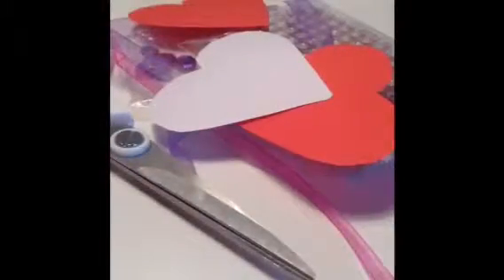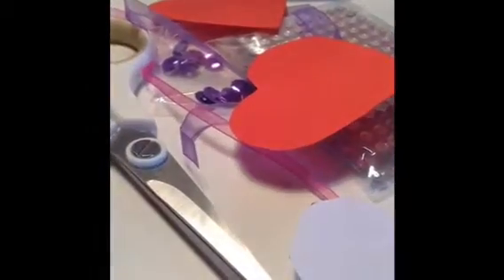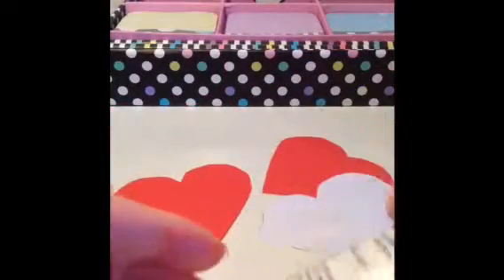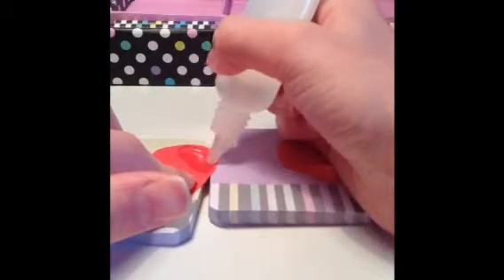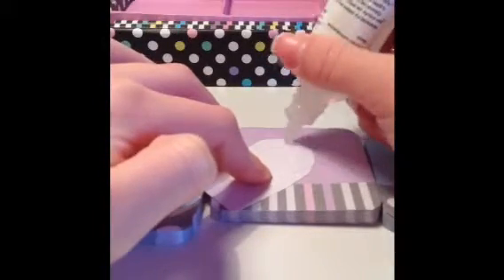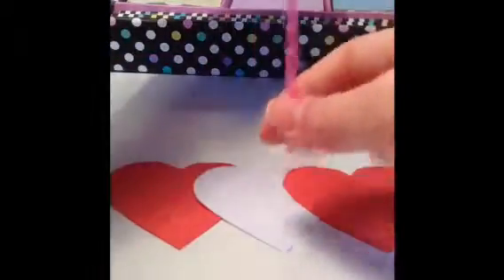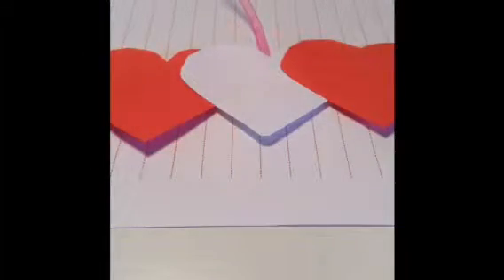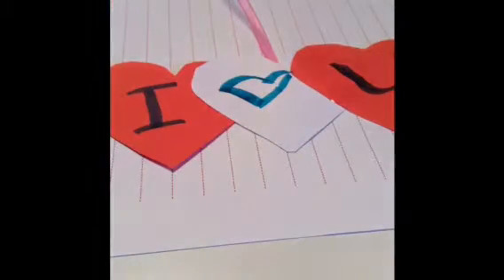DIY valentines decorations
•2 coloured pieces of paper
•ribbon
•pen
•glue
•sticky gems (optional)